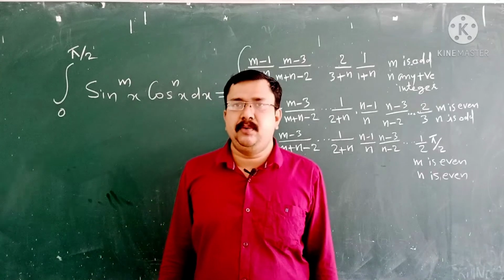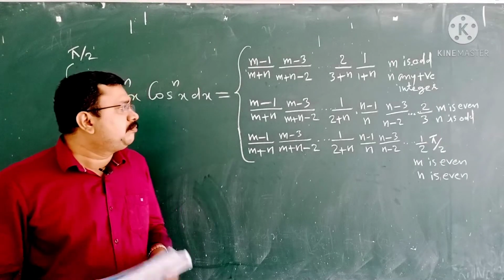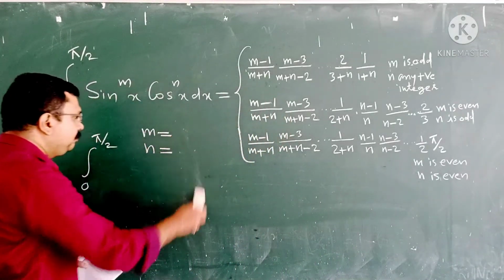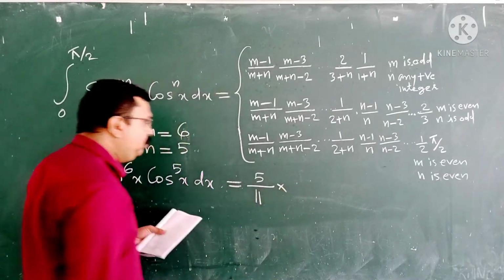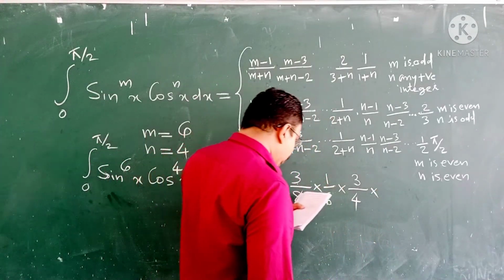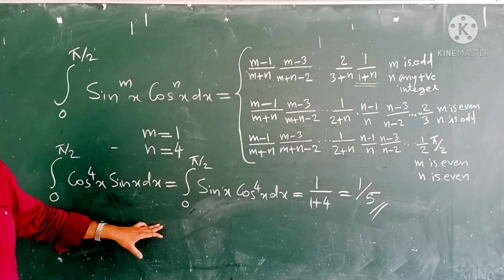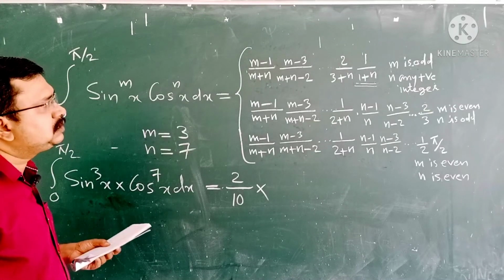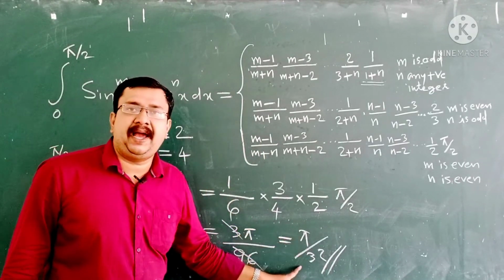Problems based on Reduction formula - Maths class by M A Shamnad